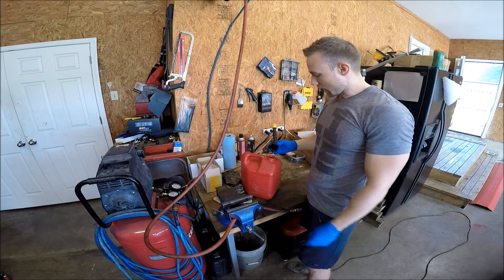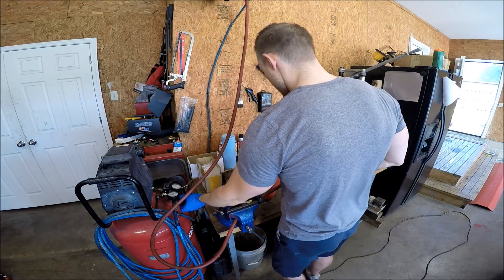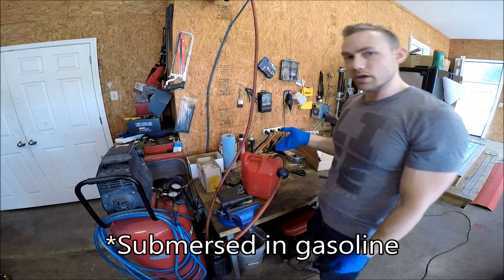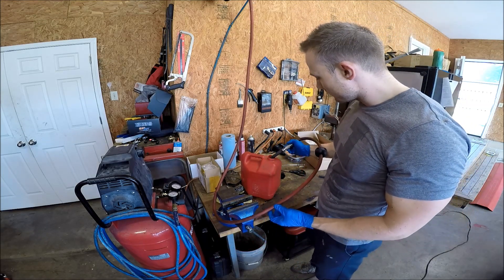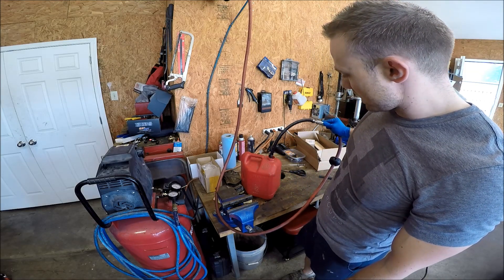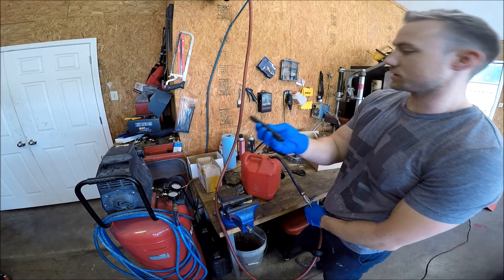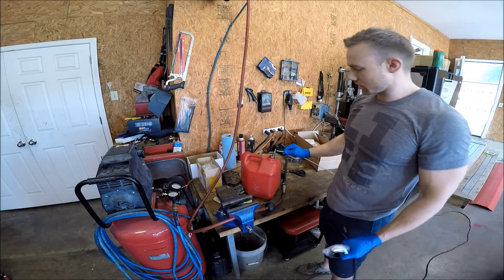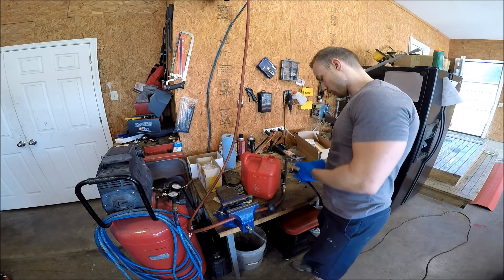Low Cost Submersible Fuel Hose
So getting ready for the dual pumps I need to figure a few things out.  This video will show you a low cost alternative to gates submersible fuel hose.  In other video I show that it cost $40 per foot.  This stuff is about $1.50 per foot.